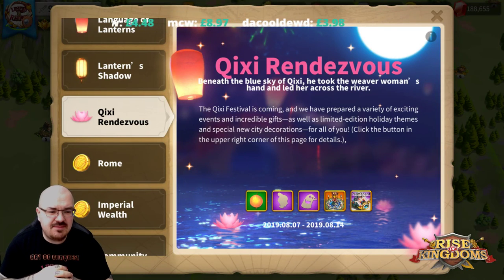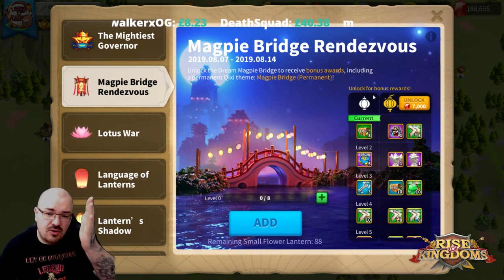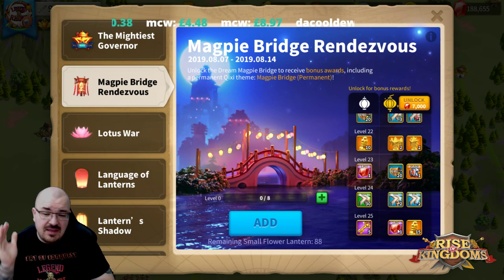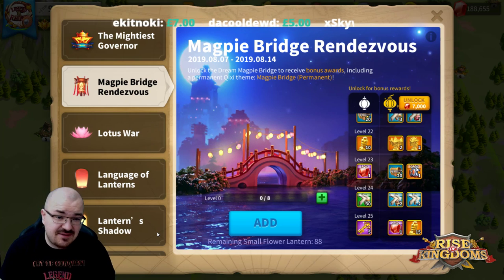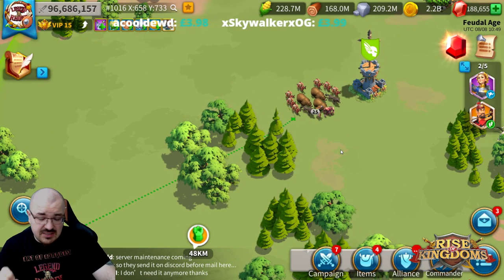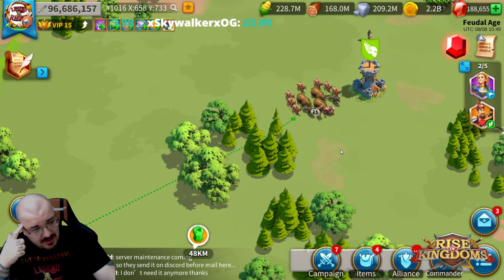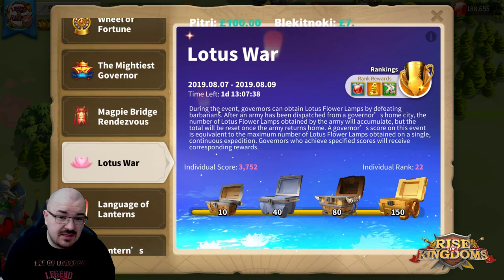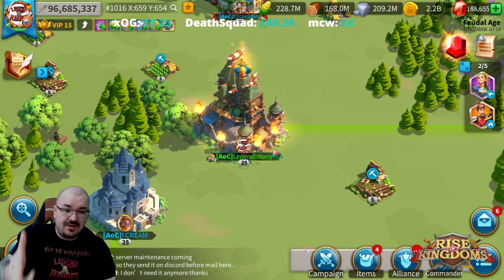Qixi event - Lotus War - Magpie Bridge Rendezvous walk through - Rise of Kingdoms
live Streaming days(RoK schedule) : every Tuesday, Friday and Sunday 18:00 UTC